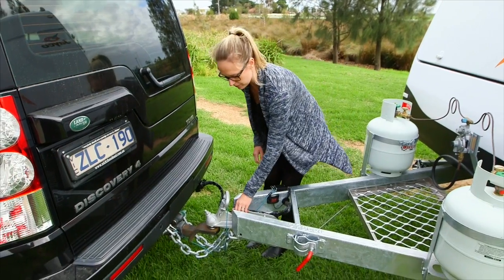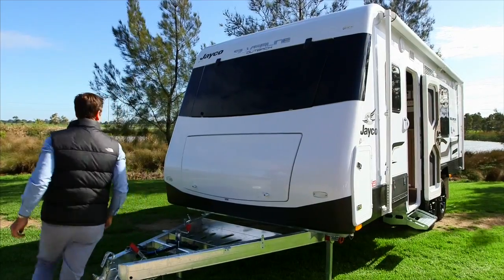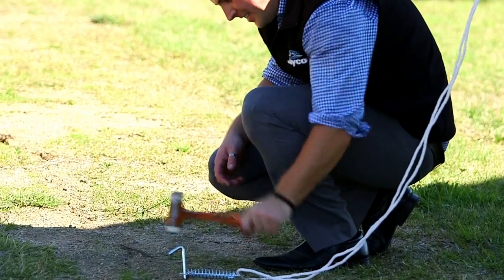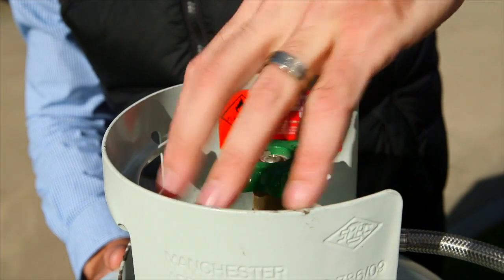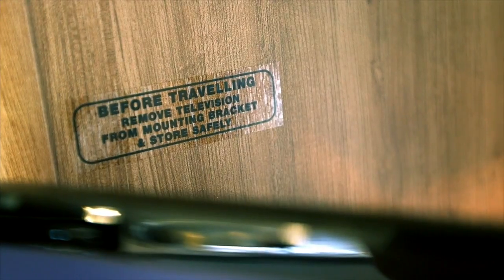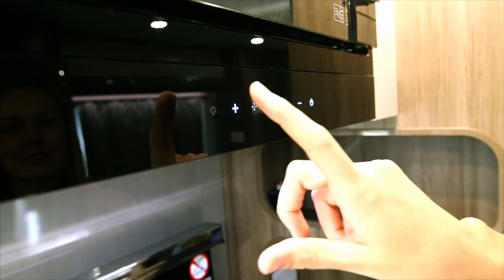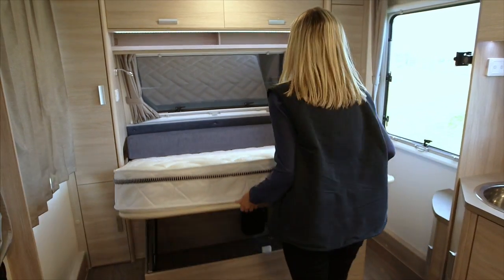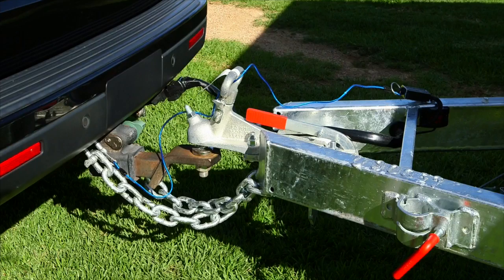Silverline Caravan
Jayco Australia's Silverline Caravan Owners DVD